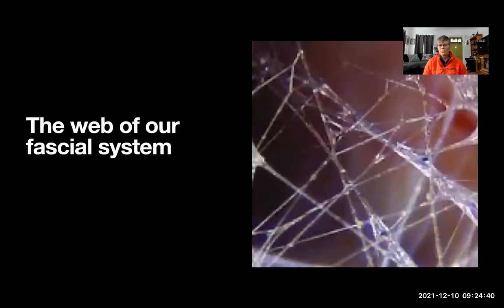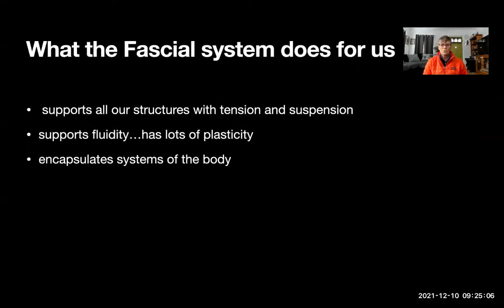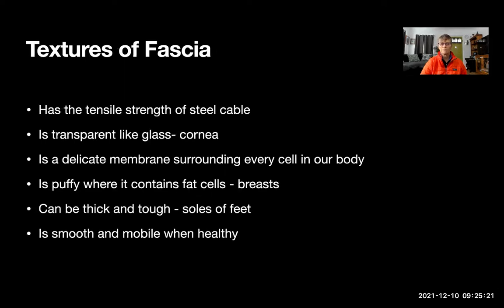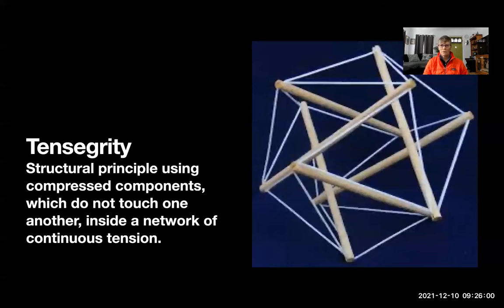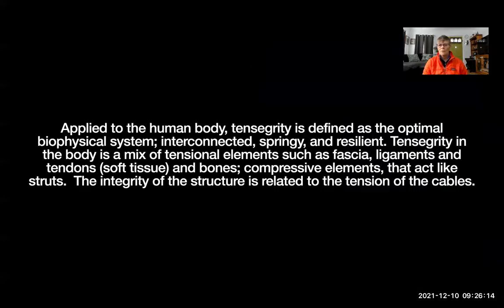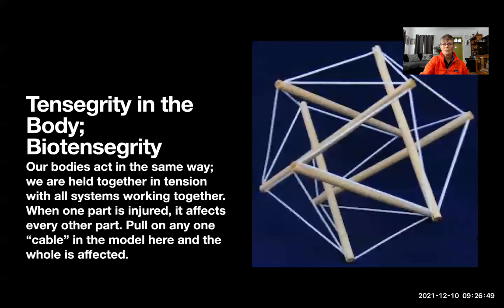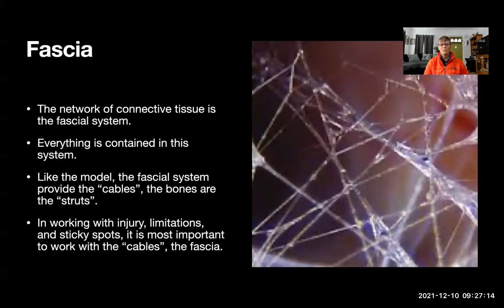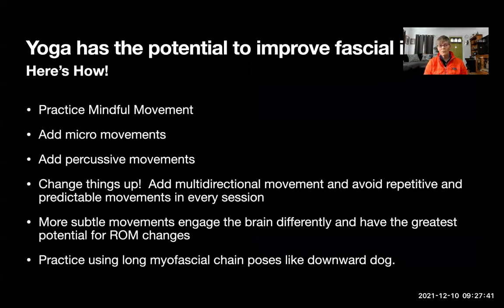Supporting the Fascial System